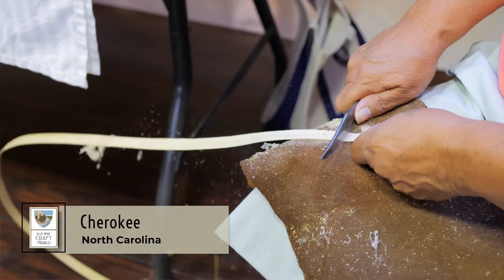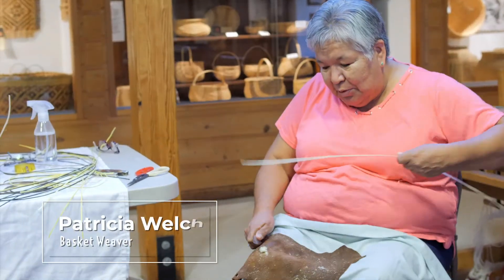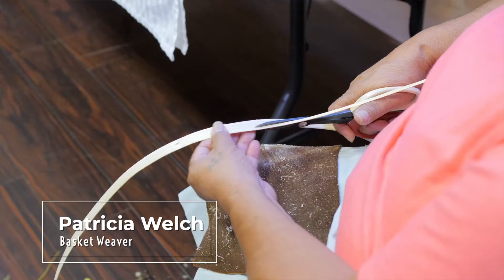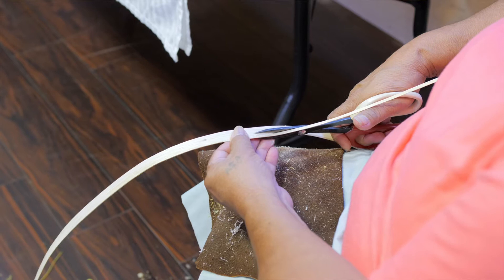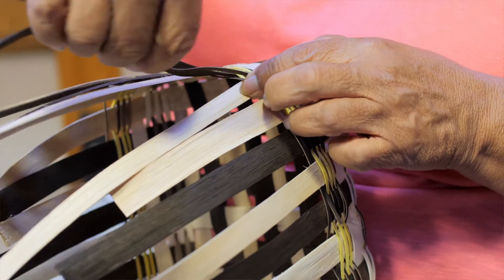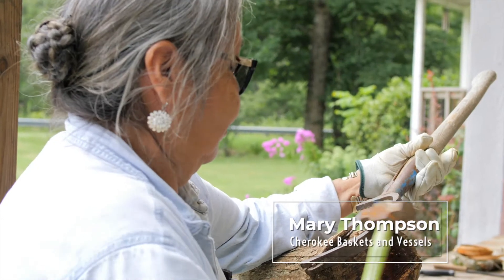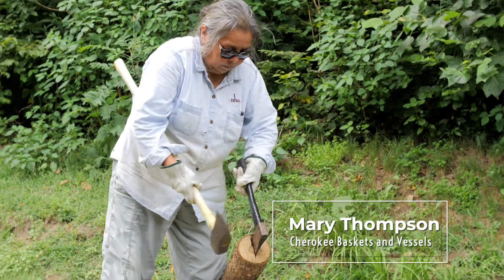Qualla Boundary Short 3 - Basket Making